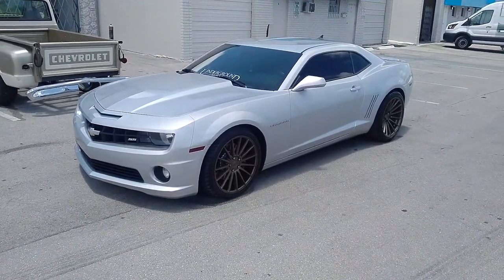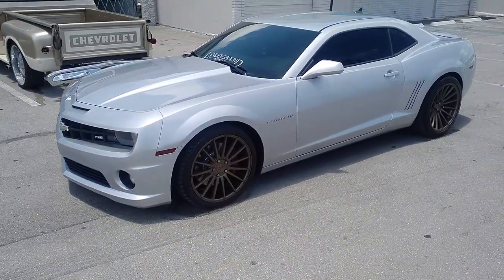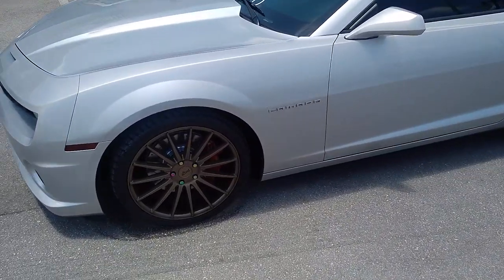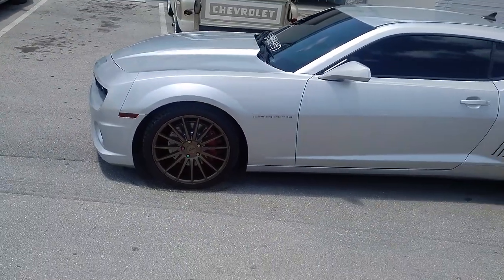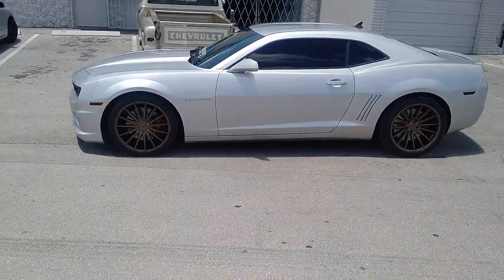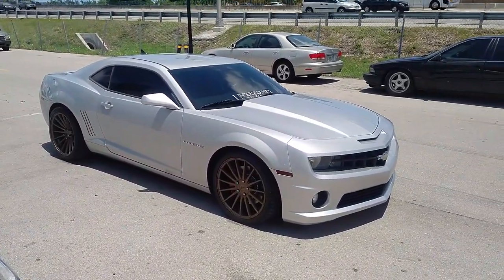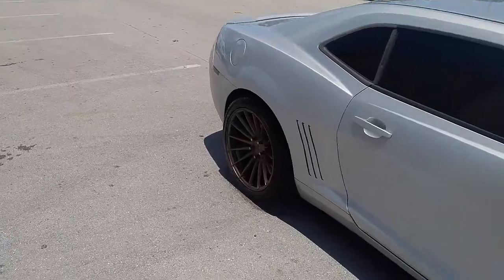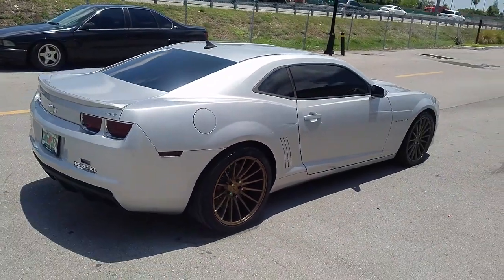877-544-8473 20 Inch Staggered Niche Form M158 Chevy Camaro SS Bronze Concave Rims Free Shipping